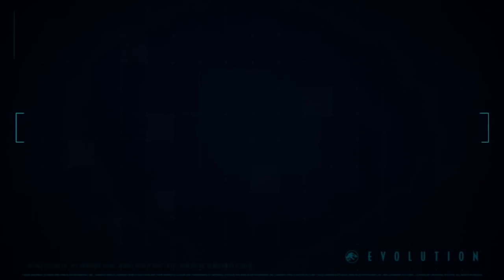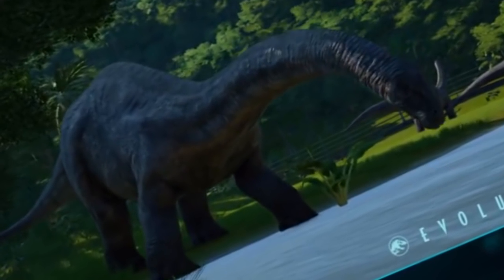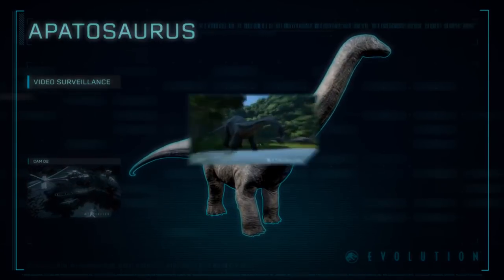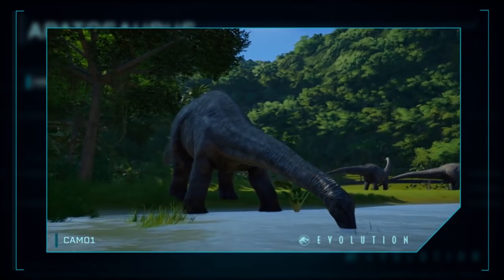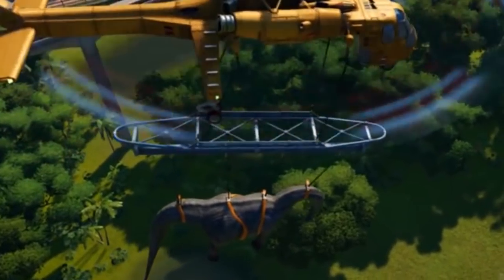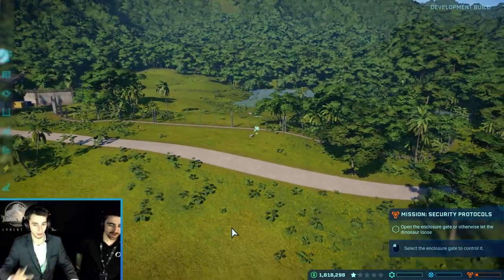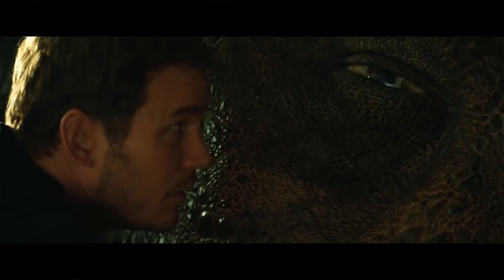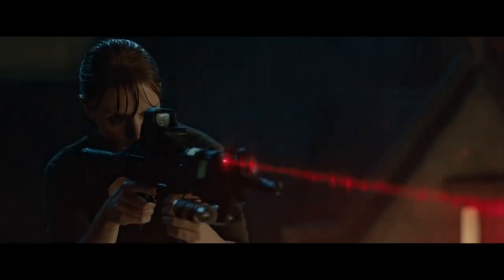THE APATOSAURUS! - Jurassic World Evolution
Jurassic World Evolution has just showcased the Apatosaurus! A staple when it comes to the Jurassic World franchise.